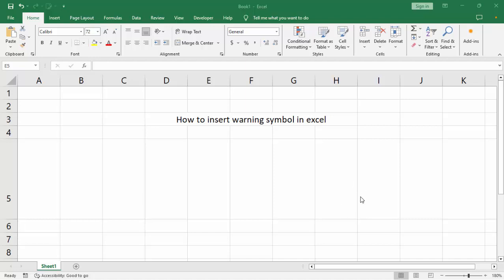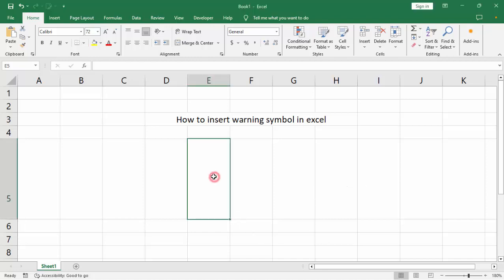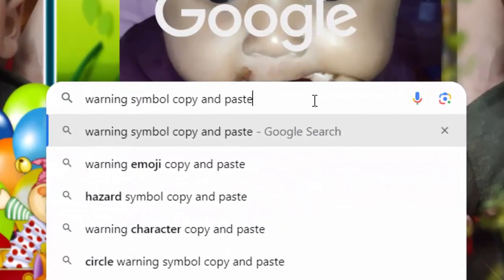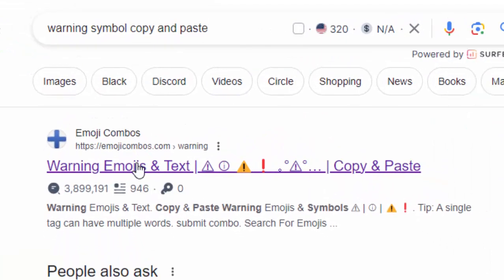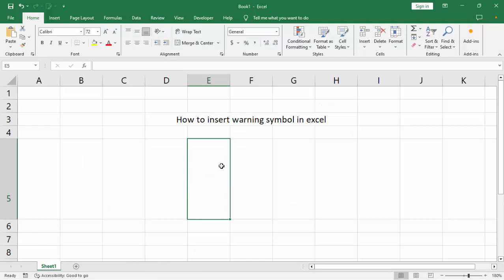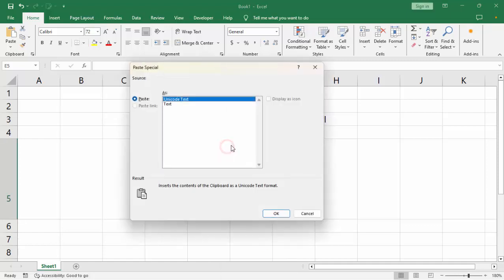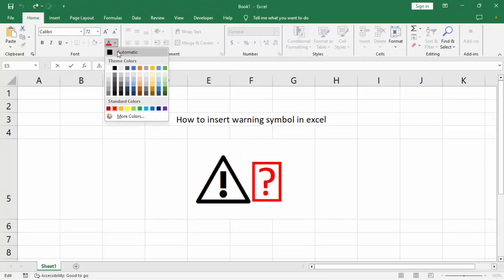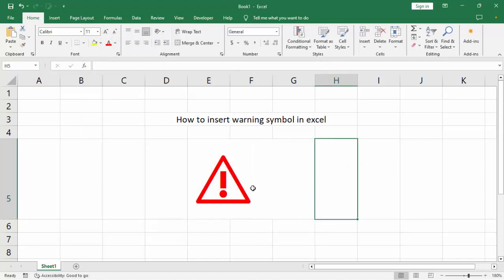How to insert warning symbol in excel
In this video : How to insert warning symbol in Excel